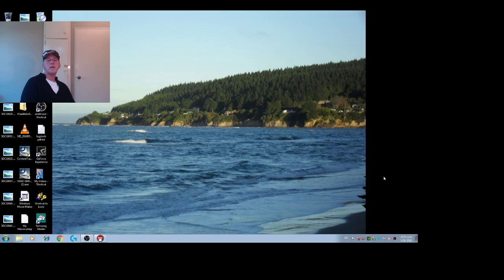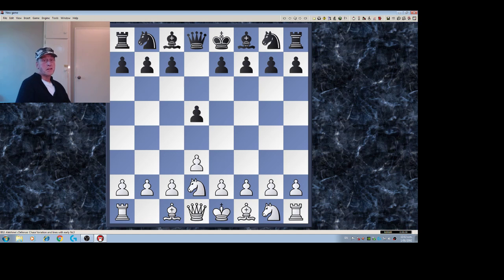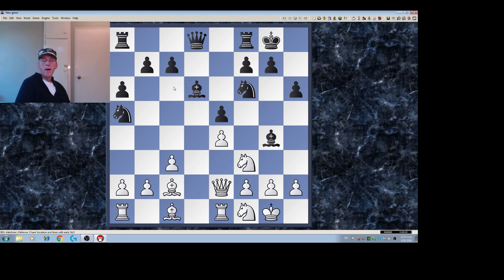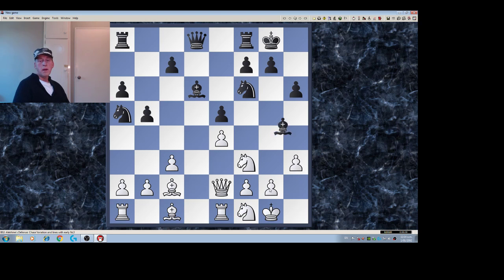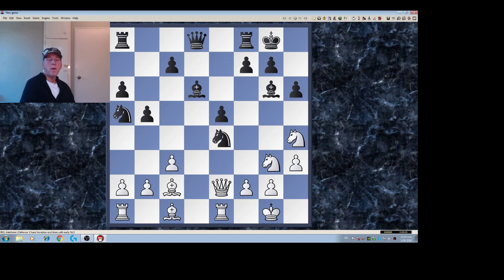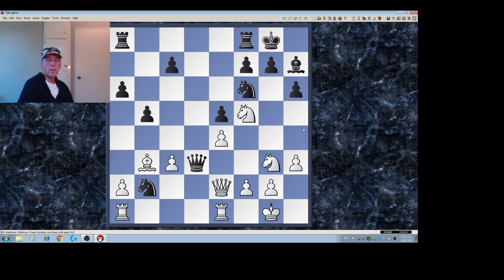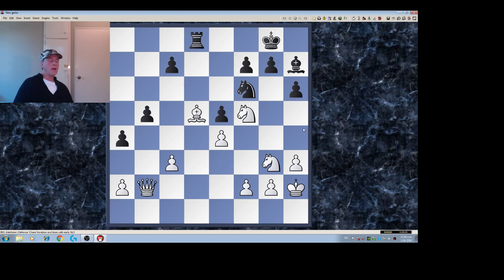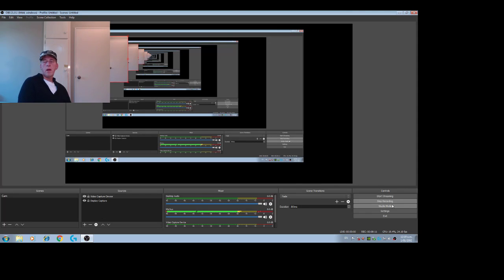Chess Bullet game played on Chess.com with anecdote instruction via NZer David Weegenaar 23 May 2018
All the best with your chess no matter where it's at.

Primarily ENJOY the game of chess.

5 chess respects are ~

1. Respect your opponent.
2. Respect their pawns and pieces.
3. Respect yourself.
4. Respect your pawns and pieces
5. respect the game of chess.

Remember this~ it's just a game, unless your Magnus or similar.